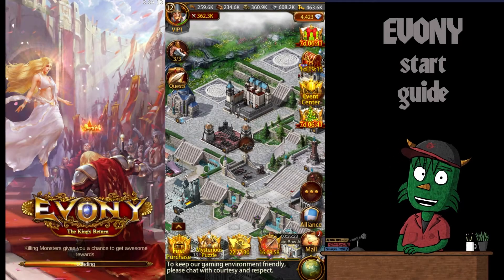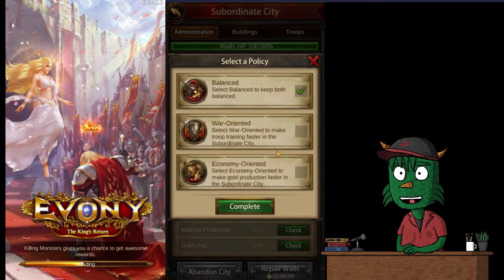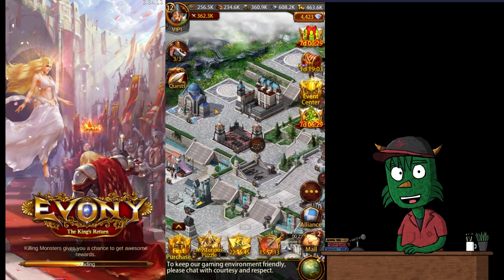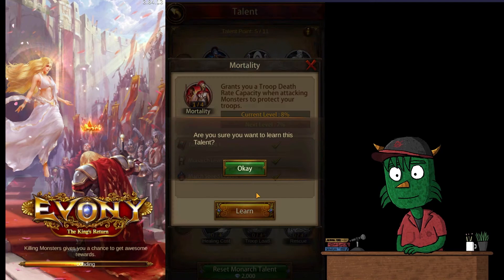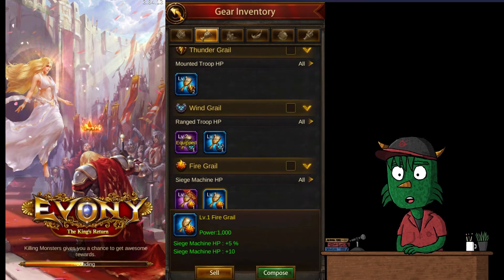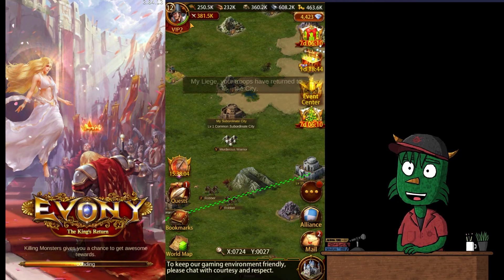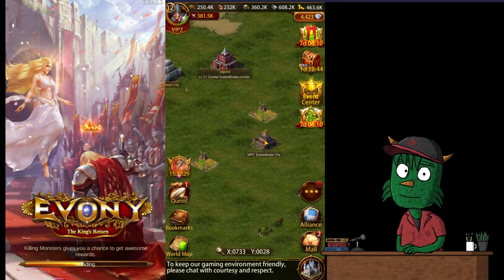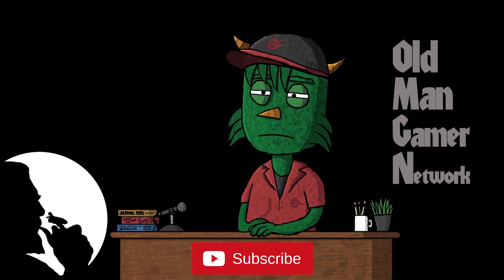EVONY TKR BASICS 10 BASIC COMBAT 2 Old Man Gamer Network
This is the tenth episode in the Old Man Gamer Network series on EVONY: the King's Return. A phone-based game  (you can play on PC with the Blue Stacks Android emulator) that involves puzzles, city building, strategy and warring, mini-games, and much much more. This series of videos will be focused on getting the game installed and running, familiarizing yourself with the basic game controls and screens, and tips for the beginner: THE TRUE LEVEL 1 BEGINNER.

This episode sees our host Combat Carl continuing with combat basic: assigning talents to your monarch, march presets from the rally spot, and subordinate city combat. Based on version 3.86.4.

From the developer:
Choose from 7 civilizations to customize your game’s architectural style: American, Chinese, European, Russian, Korean, Arabia and Japanese! Build your cities. Train your troops. Solve Puzzles. Expand your empire. Be the King of 7 kingdoms! All in Evony: The King's Return, the hottest real-time strategy MMO of 2020!

MEDIA CREDITS:
Intro/outro music: Robot City- Quncas Moreira